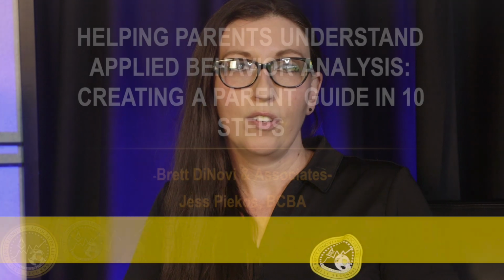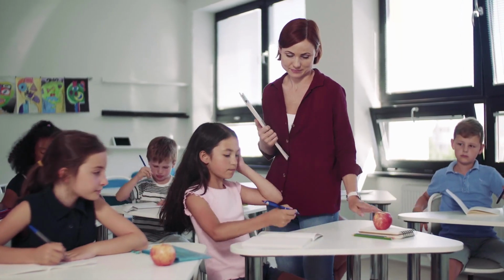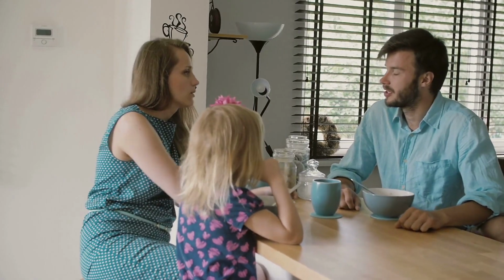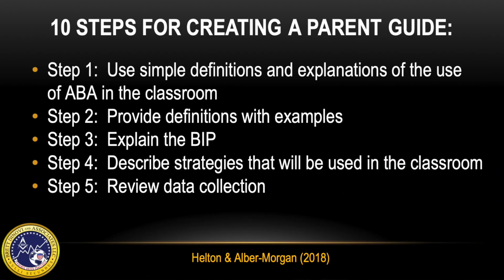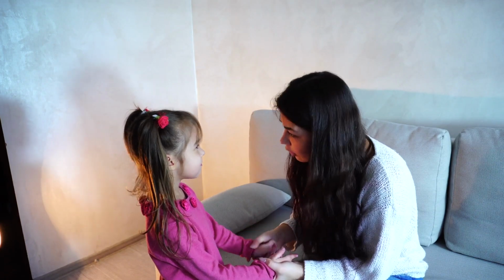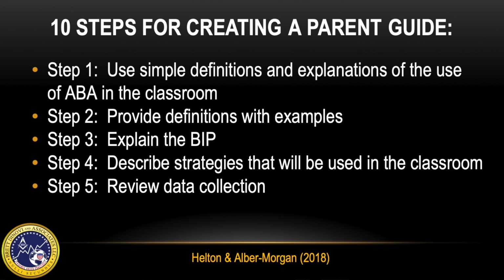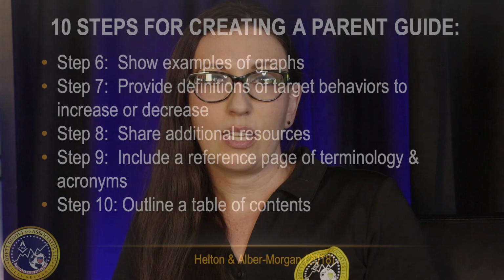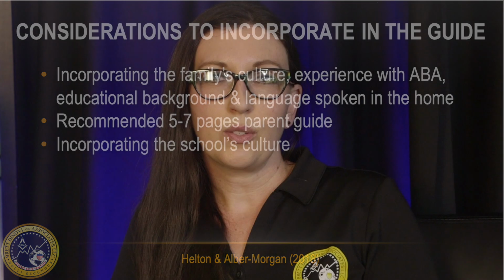Creating a Parent Guide in 10 Steps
Jessica Piekos is a BCBA at Brett DiNovi and Associates and in this video she uses a 2018 article from Behavior Analysis in Practice titled Helping Parents Understand Applied Behavior Analysis: Creating a Parent Guide in 10 Steps. The article/video review steps such as including a reference page of terminology and acronyms, explaining the BIP, and using simple definitions. This is a great resource for any new analysts or someone preparing to sit for their boards.

References:

Helton, M.R., Alber-Morgan, S.R. Helping Parents Understand Applied Behavior Analysis: Creating a Parent Guide in 10 Steps. Behav Analysis Practice 11, 496–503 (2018).